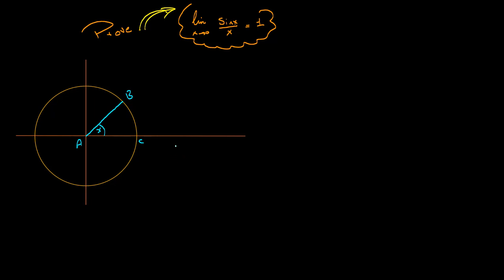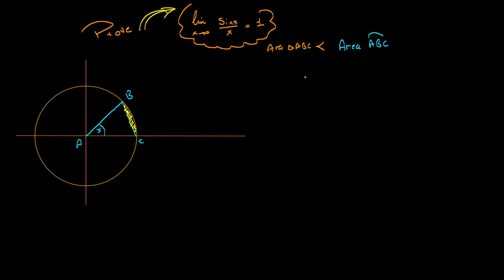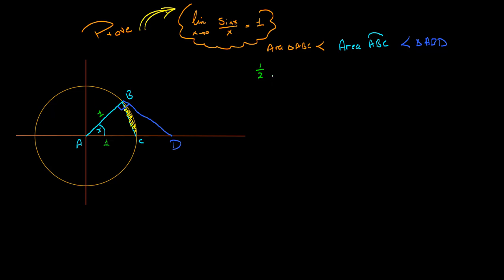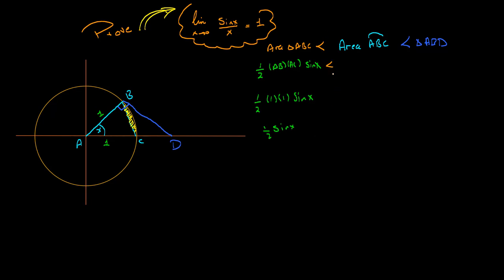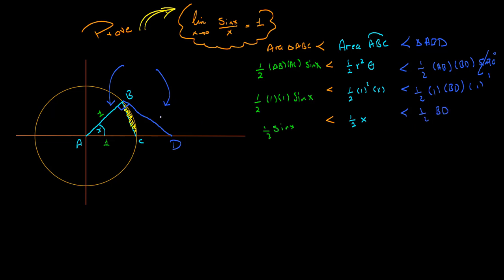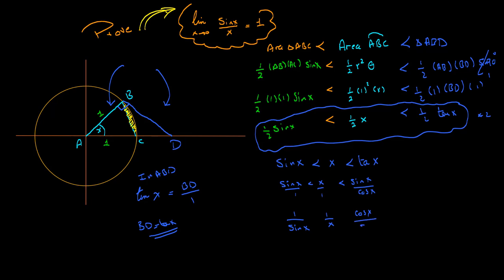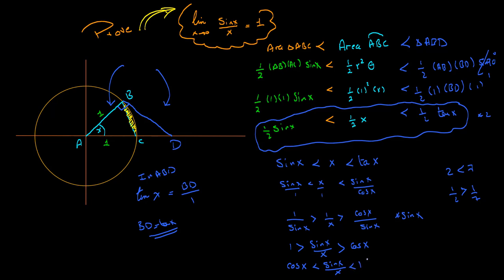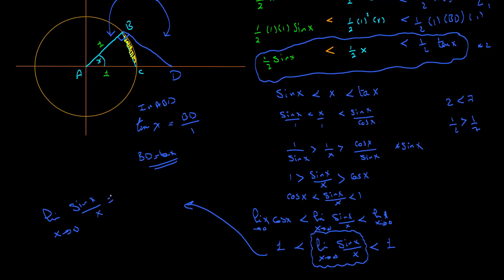lim sinx/x =1 : How to prove (3)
By: Assem Hangal .. Arabian voice
شرح: عاصم حنجل